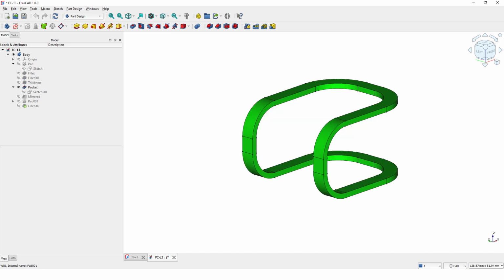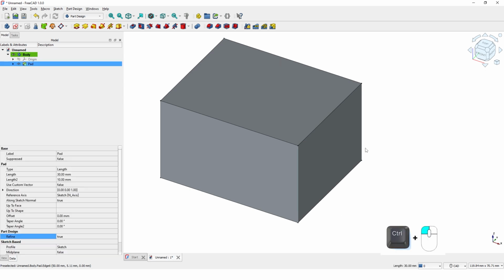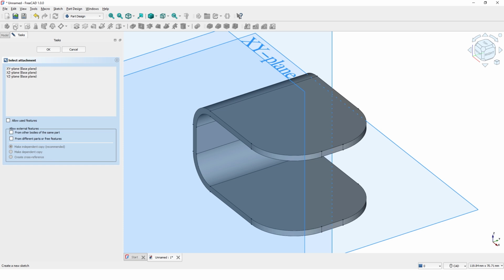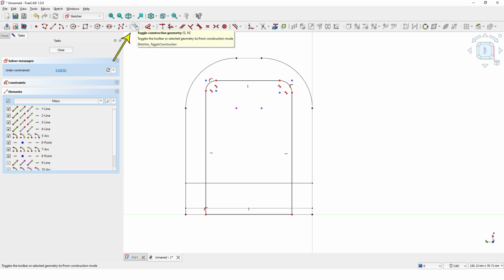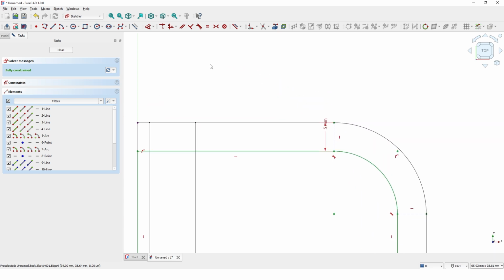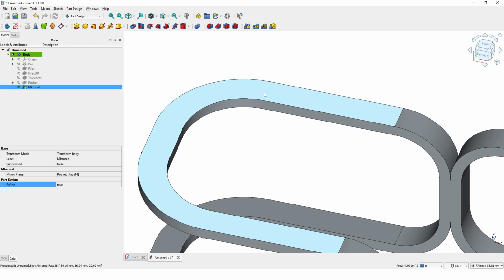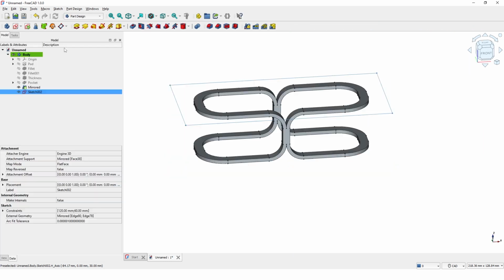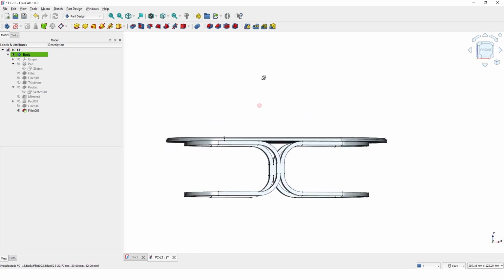FreeCAD Tutorial | Modeling a Table with FreeCAD 1.0 | FreeCAD Tutorial for beginners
In this tutorial, we'll guide you through the process of modeling a modern table in 3D using FreeCAD software. Whether you're a beginner or looking to refine your skills, this video will help you master essential techniques for creating a sleek and functional table model.
Topics covered include:
    Creating a profile sketch using constraints and dimensions
    Using the Pad and Pocket commands to add depth and shape
    Mirroring geometry to ensure symmetry
    Applying the Chamfer command for smooth, angled edges

By the end of this tutorial, you'll have the confidence to create your own 3D models in FreeCAD.